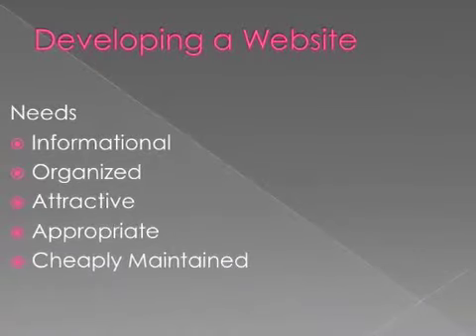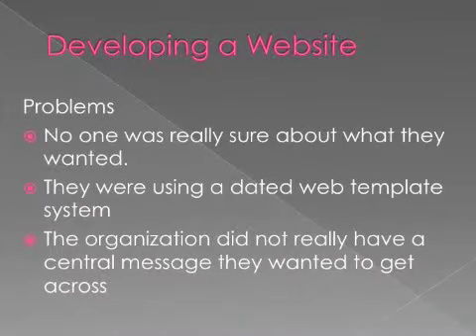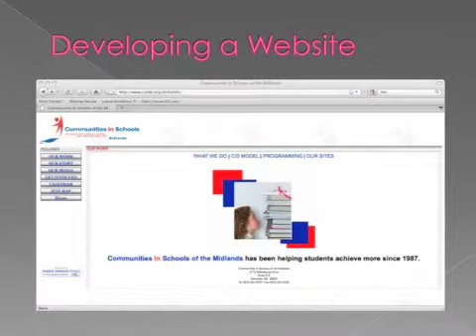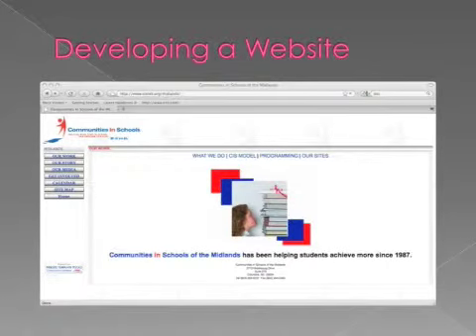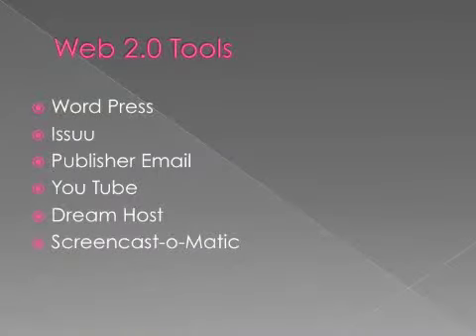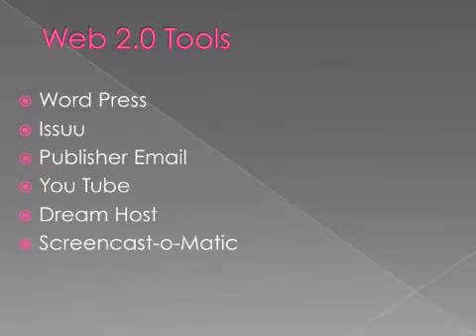FinalInternshipres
Fall internship final presentation